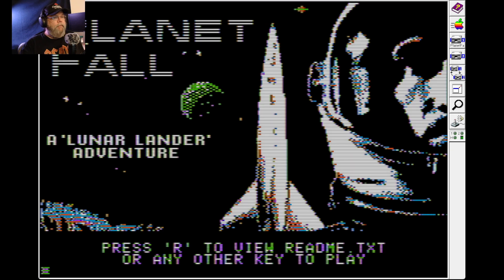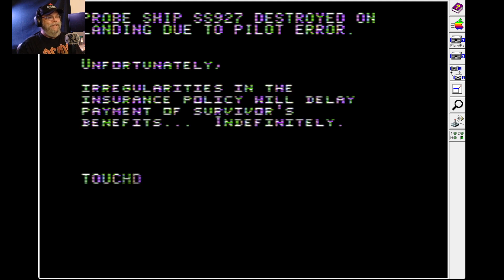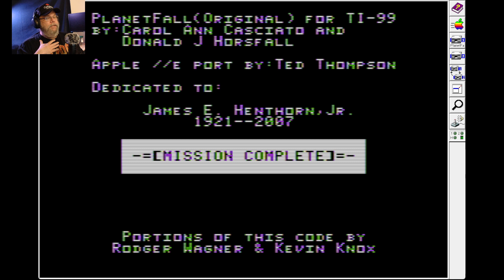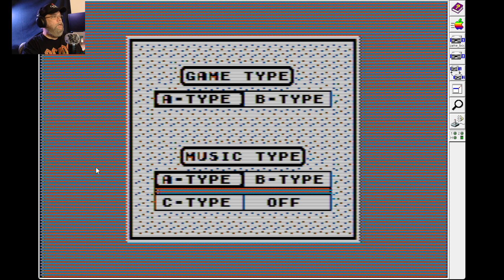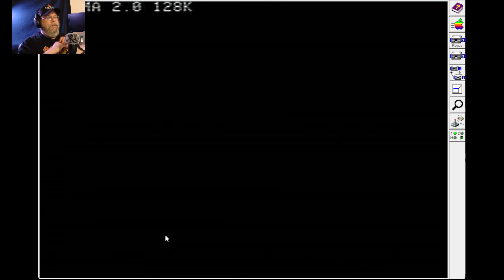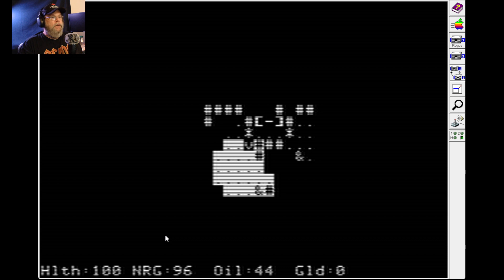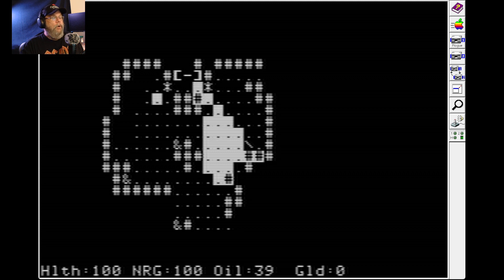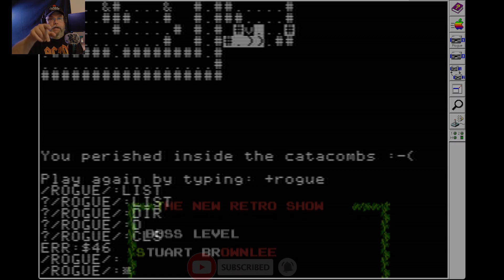New Games for your Apple II Part 6 🤩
The Apple II (stylized as Apple ][) is an 8-bit home computer and one of the world's first highly successful mass-produced microcomputer products, designed primarily by Steve Wozniak

Game list
PlanetFall

A – Turn Block Left
S – Turn Block Right
J – Move Block Left
K – Drop Block into Place
L – Move Block Right

Screen Character Represents

# Wall

. Floor

: Window (barred opening)

+ Door

% Locked Door (need a key to open)

‘ ‘ space Crevasse (pit – don’t fall in)

= Exit

– Entrance

*,X Torch

& Mana

, Key (yep, hard to spot)

@ Raft (need to cross water)

((( Water

))) Water (you will drown without a raft)

$ Gold

Flashing Entity

T Thief

O Ogre

Z Zombie

R Rogue

Intro Created by
8-bit_D-Boy